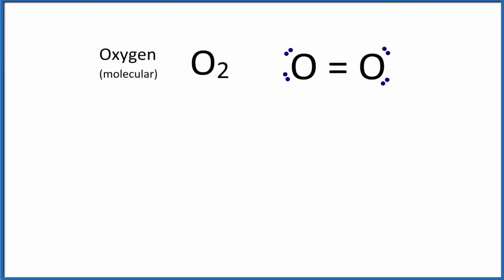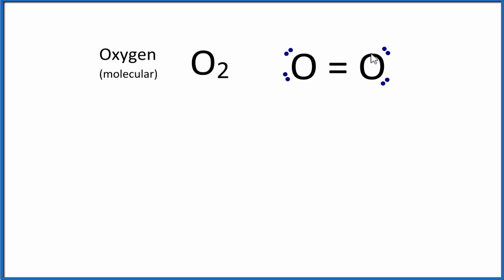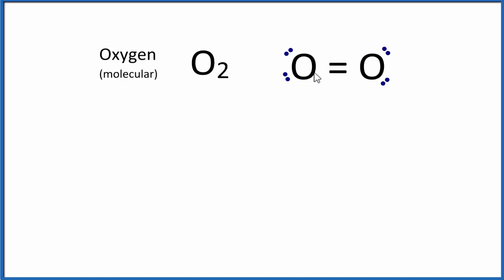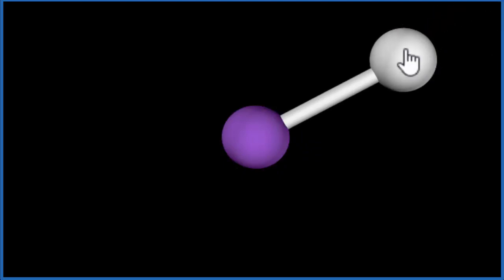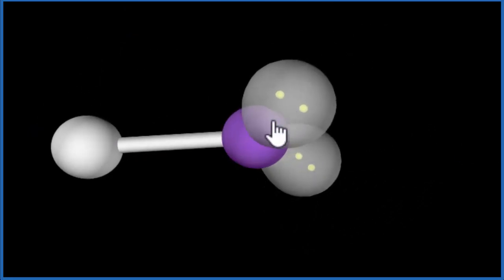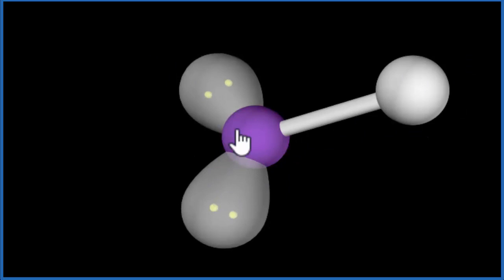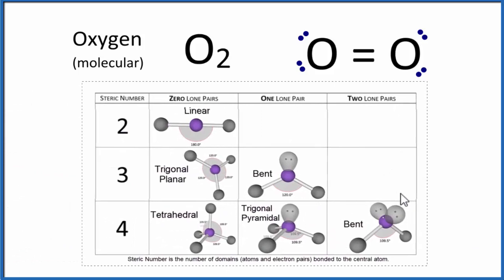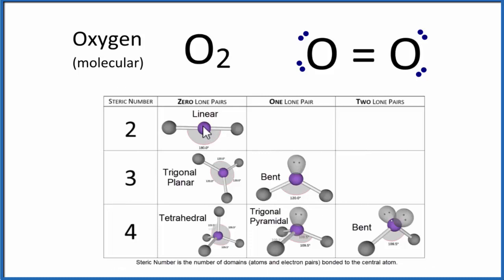O2 Molecular Geometry / Shape and Bond Angles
A quick explanation of the molecular geometry of O2 including a description of the O2 bond angles.

Looking at the O2 Lewis structure we can see that there are only two atoms.  Based on VSEPR Theory (Valence Shell Electron Pair Repulsion Theory) the electron clouds on atoms and lone pair of electrons around O atoms will repel each other.  As a result they will be pushed apart giving the O2 molecule a linear geometry or shape.

The O2 bond angle will be about 180 degrees since it has a linear molecular geometry.